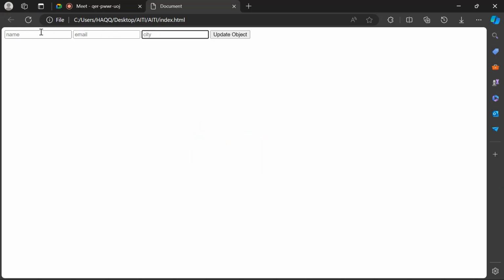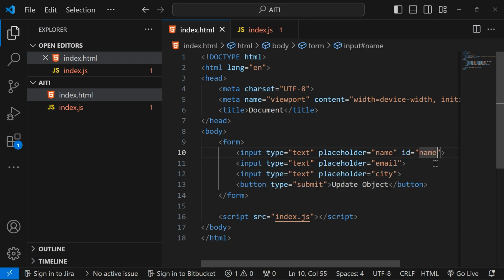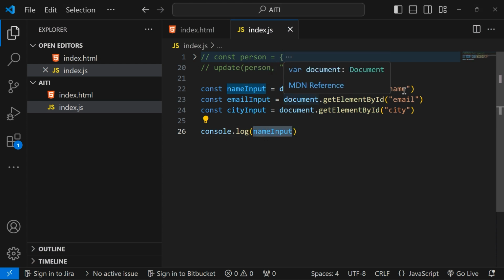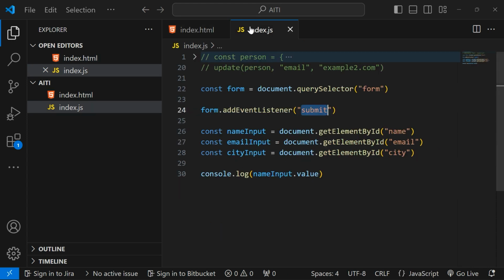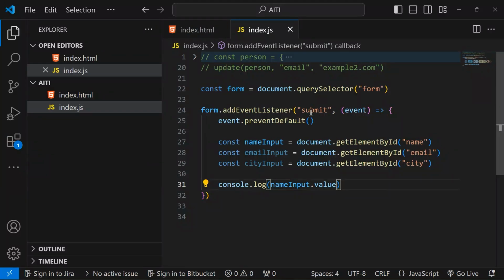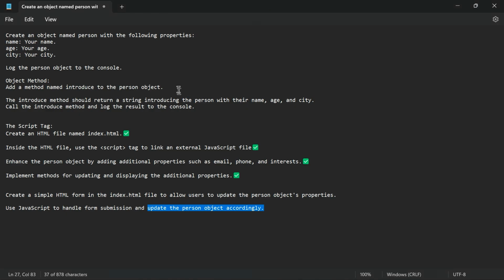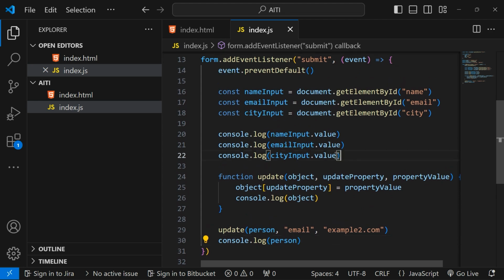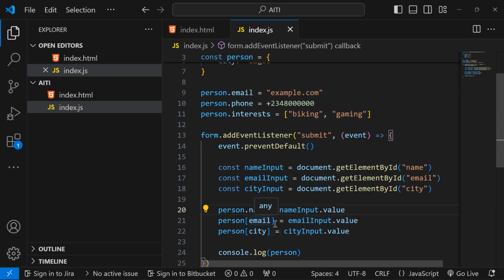Raheem 16 Complete JavaScript Live Session